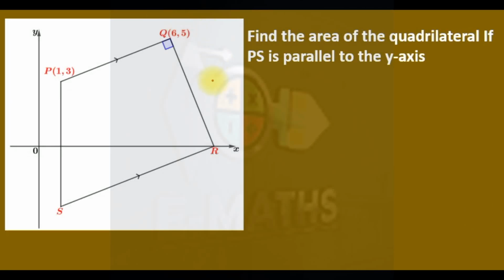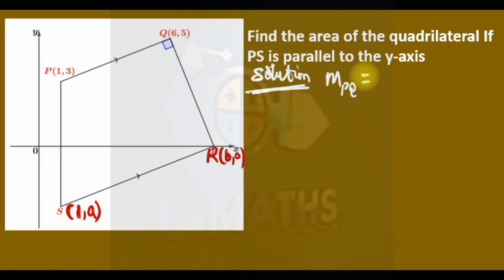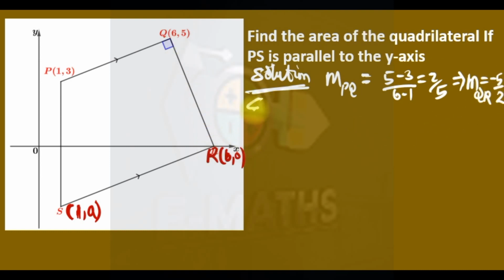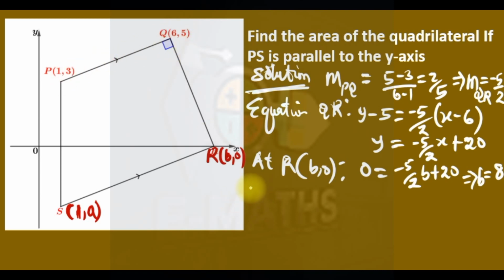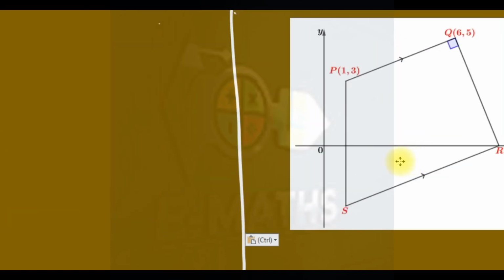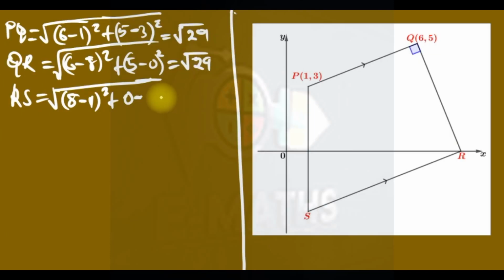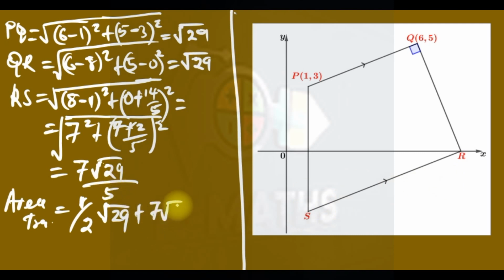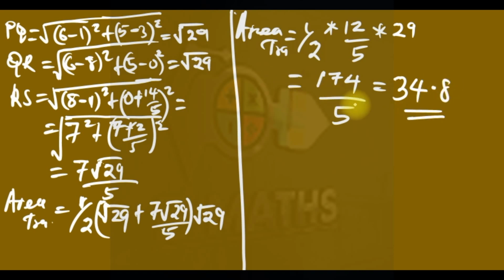Coordinate Geometry exam 16 06 2023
Typical exam question with the step by step solution